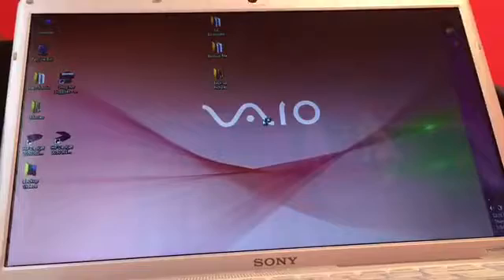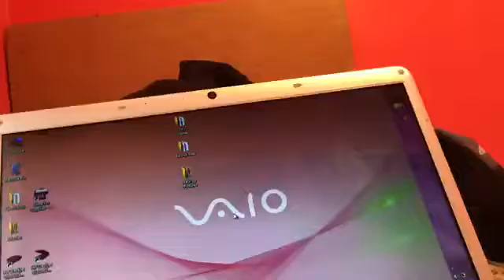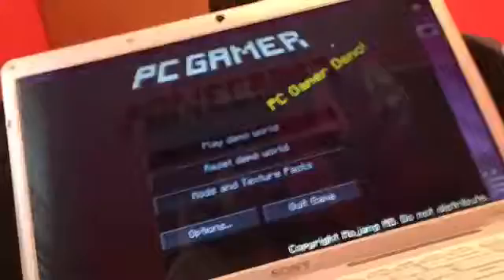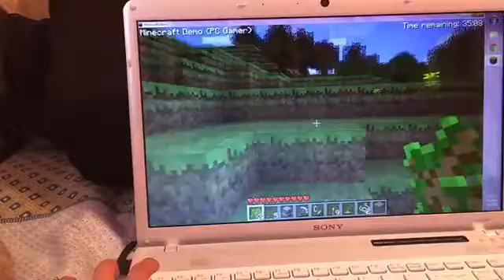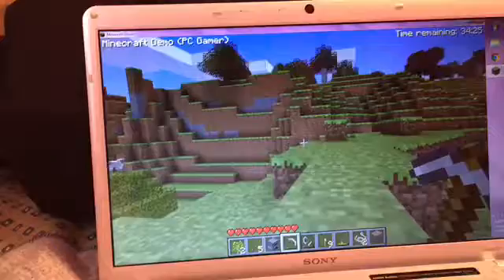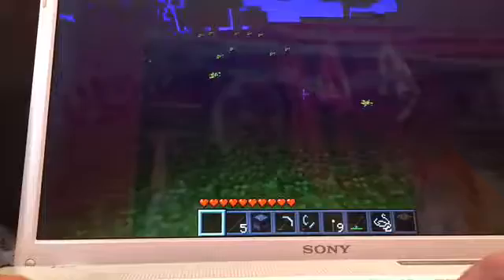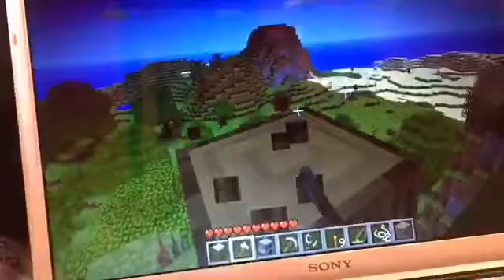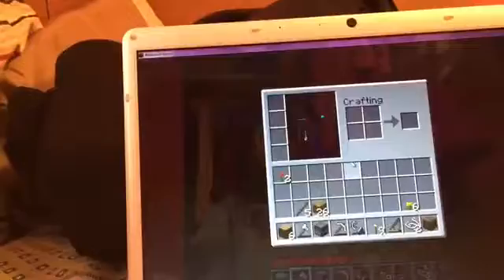Its me jessie gaming time